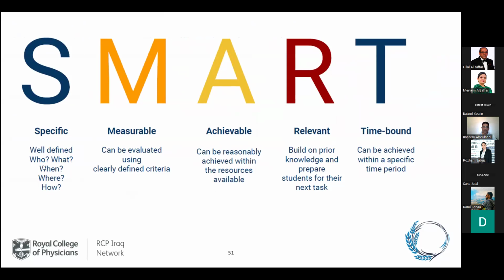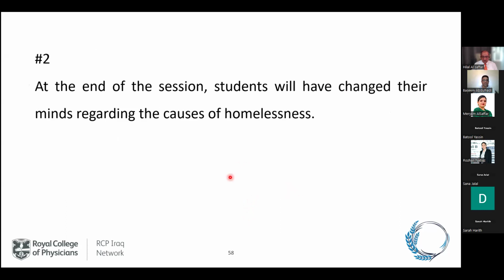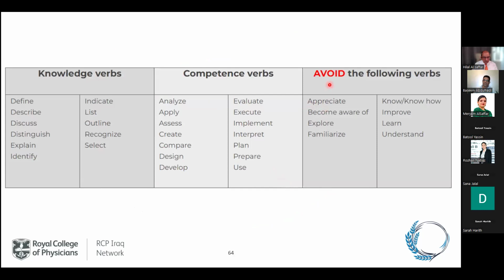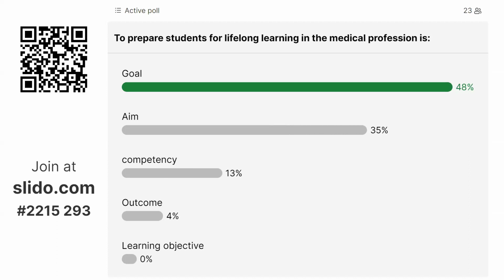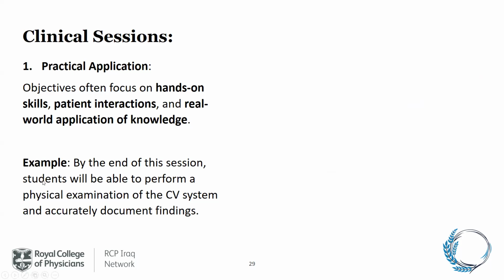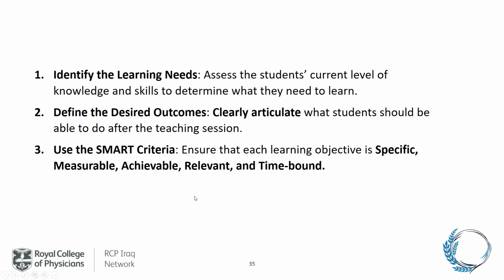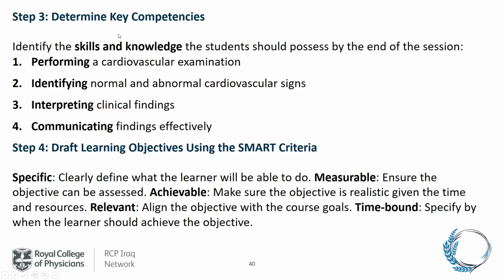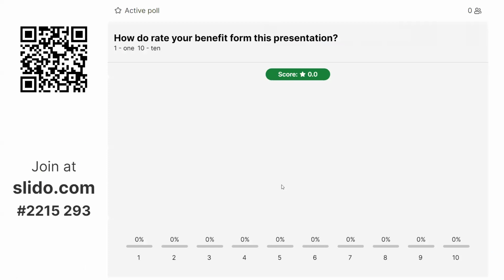CBME module 2 Writing Learning Objectives Part II